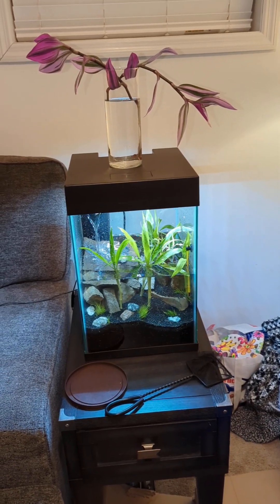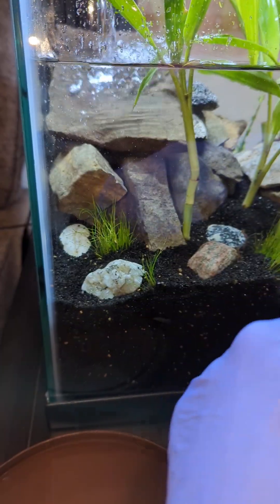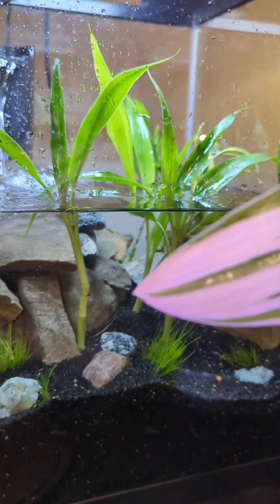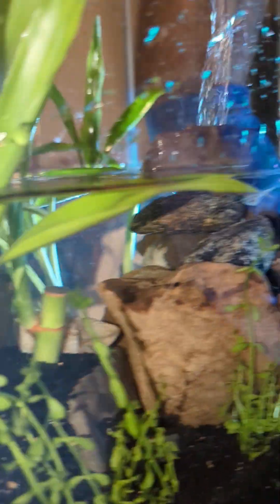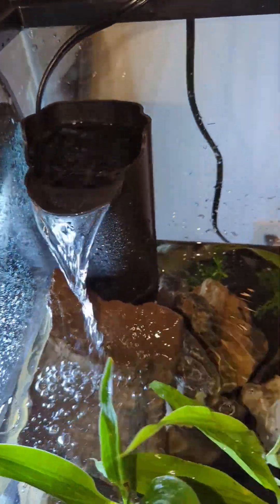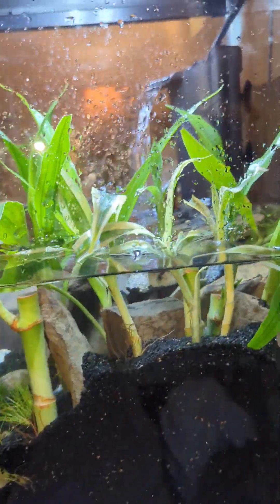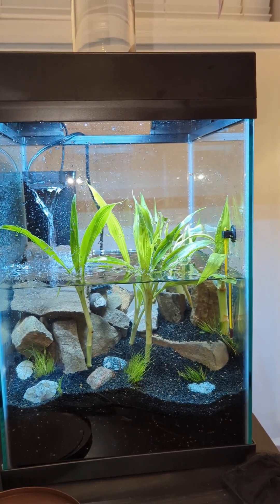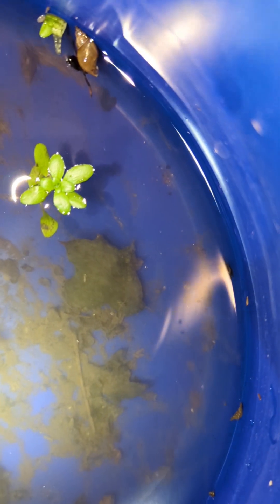Raising Dragonflies! Tank setup day 1. First Nymph. In home experiment. part 1. Full video.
Raising Dragonflies! Tank setup day 1. First Nymph. In home experiment. part 1.